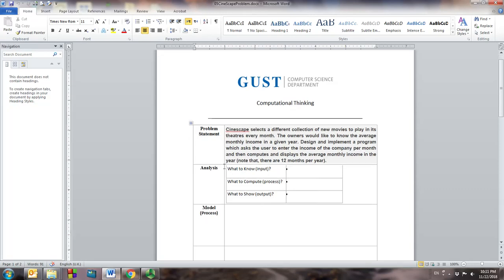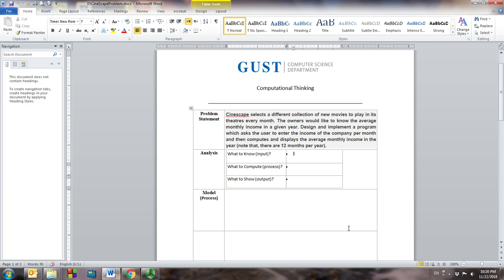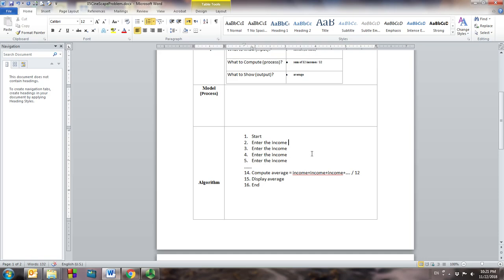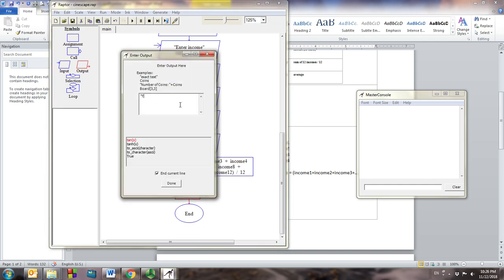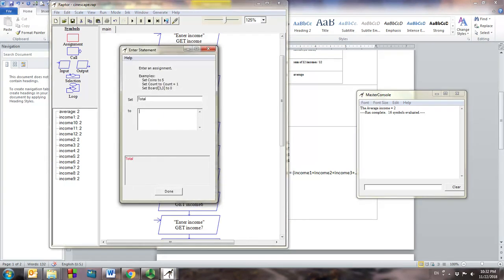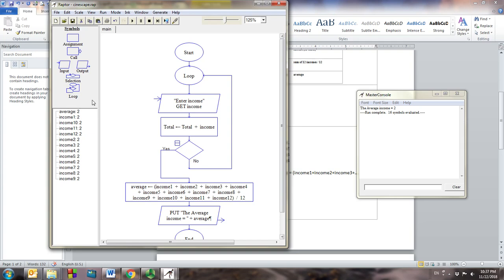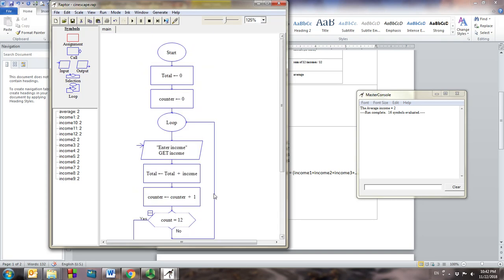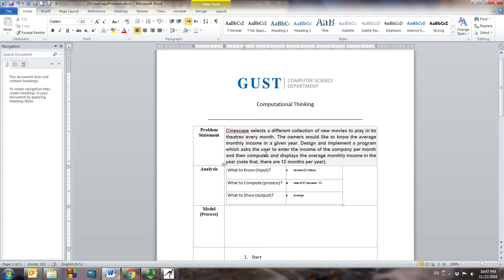CSC 102 - Problem Solving and Raptor (Loop Example)